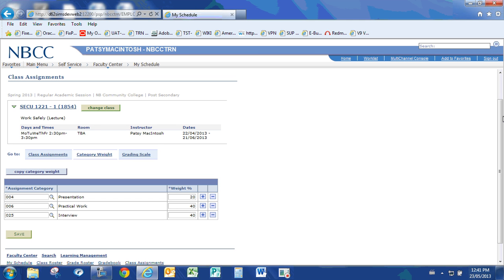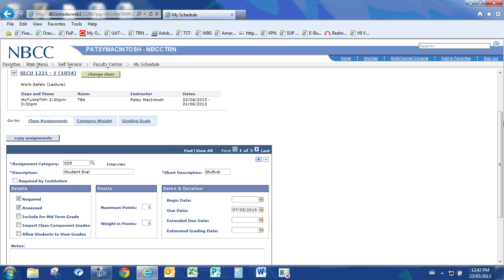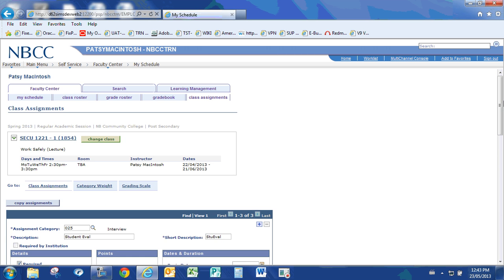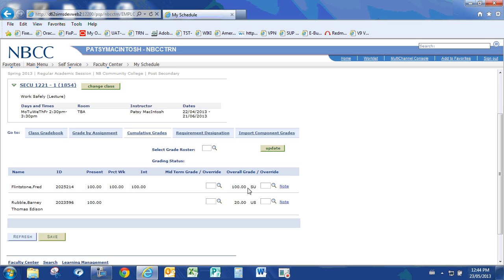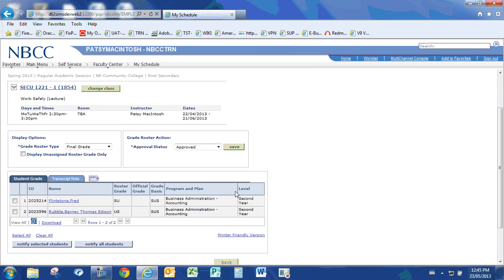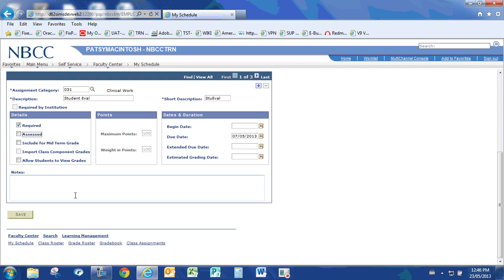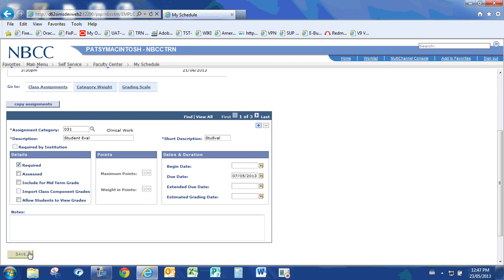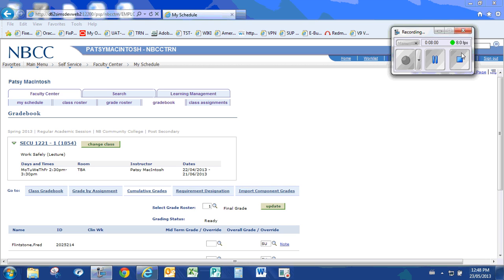Successful/Unsuccessful course-NBCC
This video will demonstrate how to work with an SU/US course.  You must create at least one category weight with one assignment.